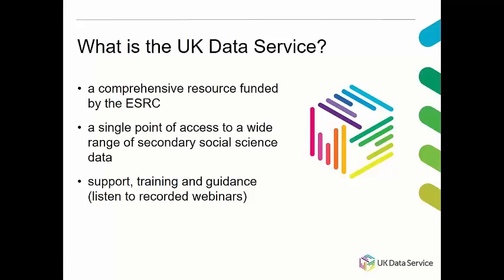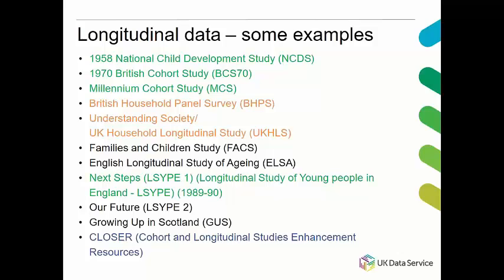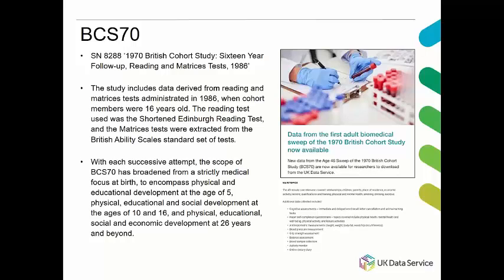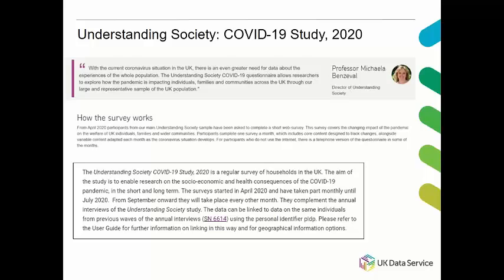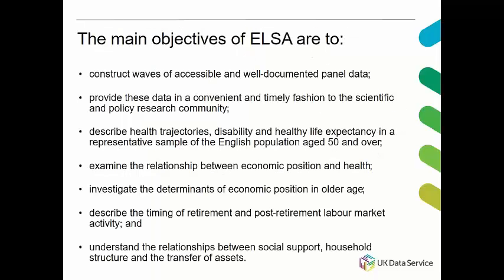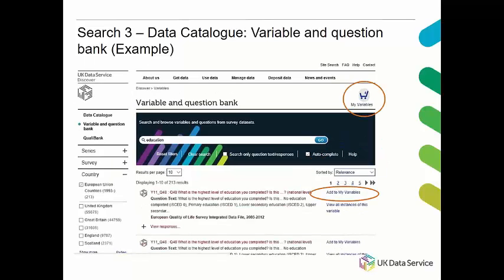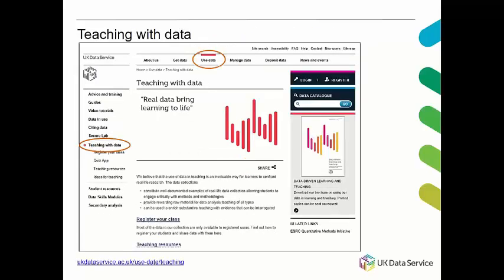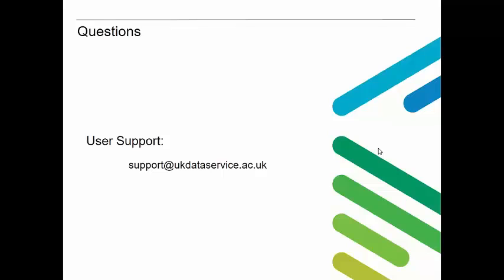Webinar: Data in the spotlight: Longitudinal data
Did you know that longitudinal data from major social studies such as the British Birth Cohort Studies, Understanding Society and the English Longitudinal Study of Ageing can be accessed for research?

The longitudinal studies are extremely rich data sources for high impact and policy relevant research. The British Birth Cohort Studies (e.g. the National Child Development Study 1958 and The Millennium Cohort Study) follow the same group of children born in a specific year throughout their lives, tracking changes and unravelling the reasons behind them. Understanding Society is an innovative and world-leading study about live and its changes in the UK in the 21st century. Finally, there are other studies such as the English Longitudinal Study of Ageing focusing on later life, following certain age cohorts and shedding light on their specific experiences over time. Most of these studies can be downloaded after a short registration. Subsamples of some of these datasets are also available for teaching purposes.

This free introductory webinar is intended for anyone who wants to learn about the wide range of longitudinal datasets available via the UK Data Service.

The webinar will cover:

    the longitudinal studies available from the UK Data Service
    the key features of longitudinal surveys and the policy relevance of the information they contain
    how to access the data and getting further help